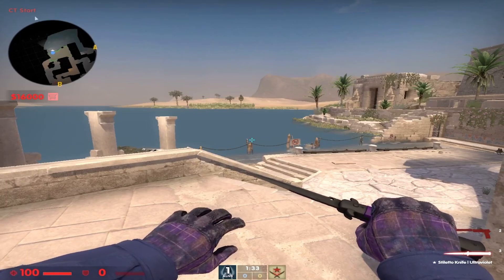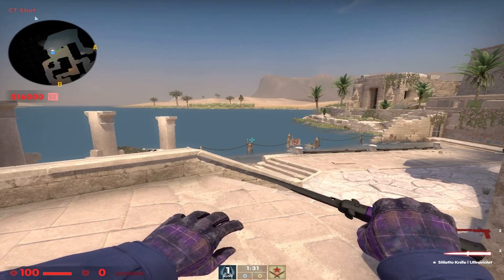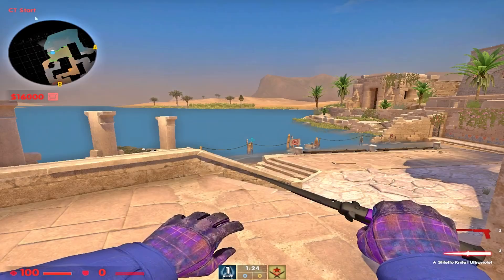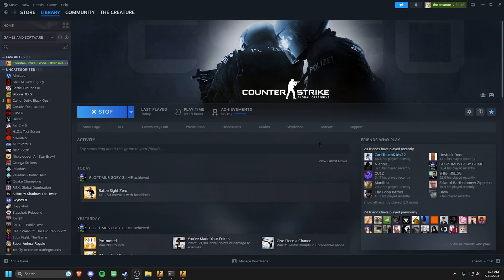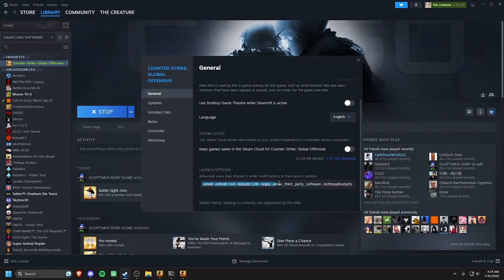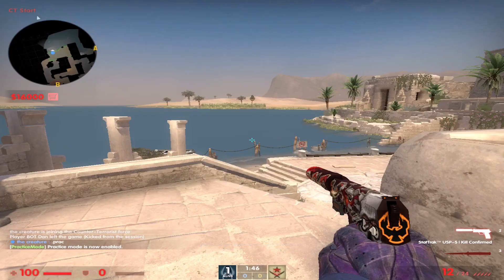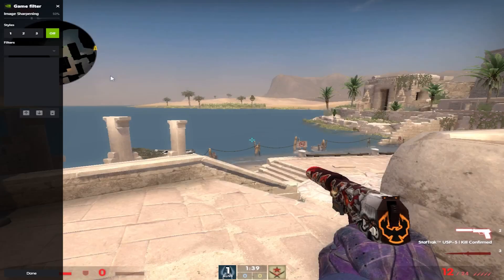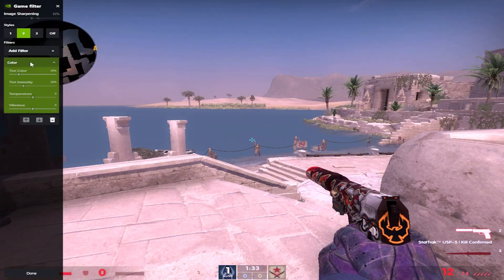How To Make CSGO Look More Vibrant (Nvidia Game Filters)